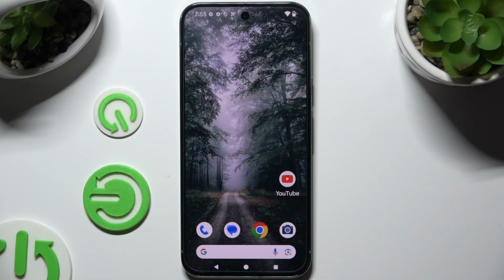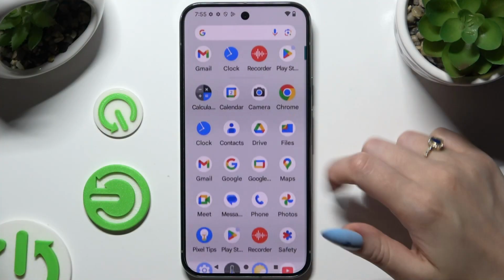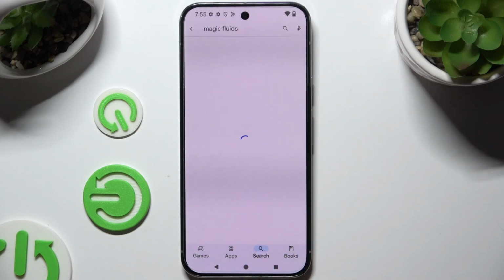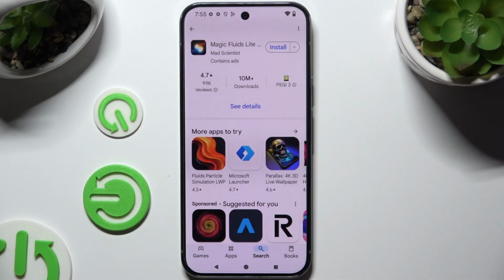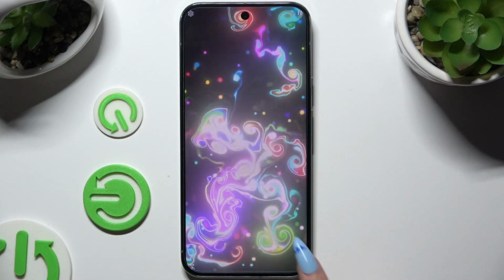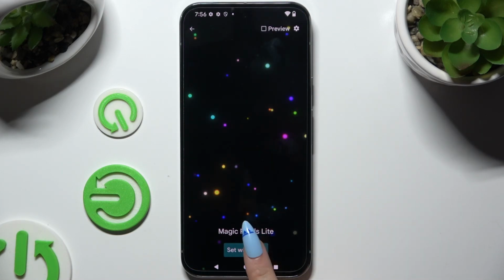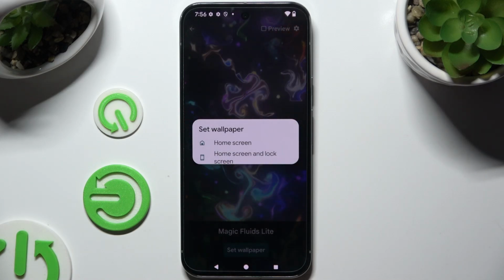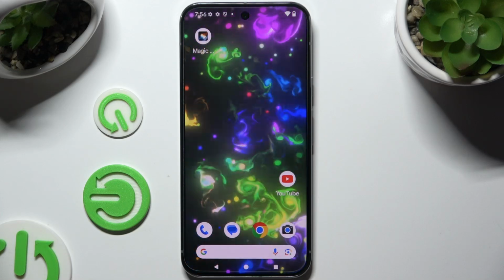How to Download & Apply Live Wallpaper on GOOGLE Pixel 9 Pro XL - Magic Fluids Free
Tap on our new HardReset.Info guide to transform your GOOGLE Pixel 9 Pro XL with stunning live wallpapers using the Free Magic Fluids app! These captivating wallpapers will enhance your home screen and make it truly unique and stylish. Check out our guide above to effortlessly set up these mesmerizing live backgrounds.

How to download Magic Fluids App on GOOGLE Pixel 9 Pro XL? How to apply Live Wallpaper on GOOGLE Pixel 9 Pro XL? How to set up Magic Fluids Wallpaper on GOOGLE Pixel 9 Pro XL? How to set Wallpapers with visual effects on GOOGLE Pixel 9 Pro XL? How to add Fluid Simulation on Home Screen?